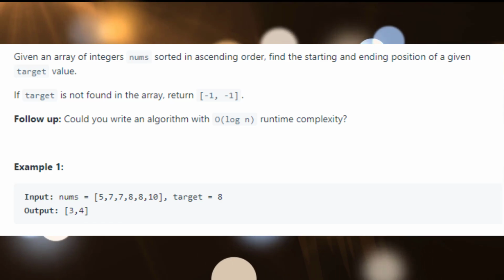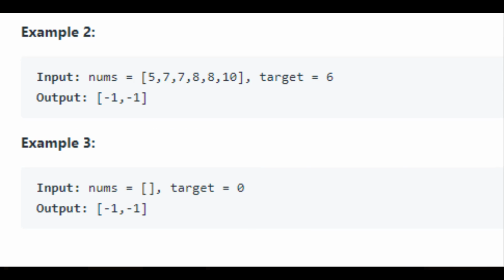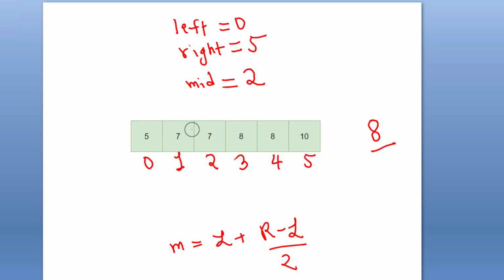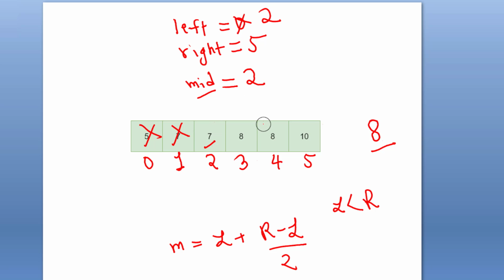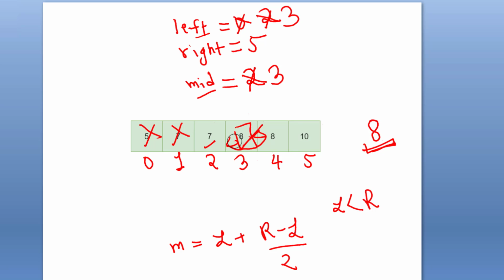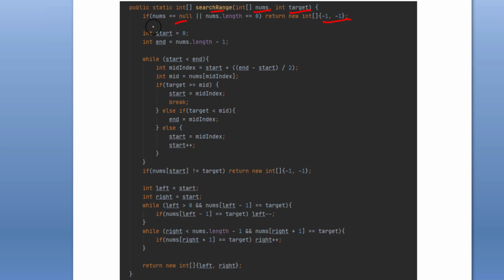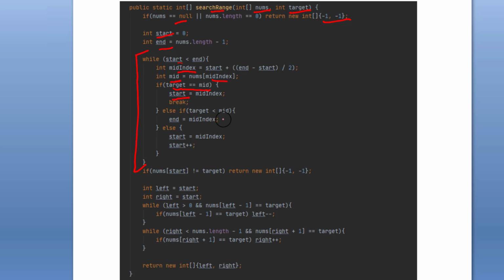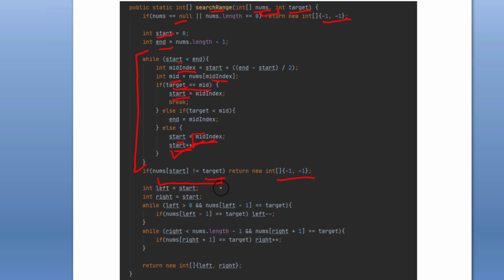Find First and Last Position of Element in Sorted Array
Given an array of integers nums sorted in ascending order, find the starting and ending position of a given target value.

If target is not found in the array, return [-1, -1].

Follow up: Could you write an algorithm with O(log n) runtime complexity?

Example 1:

Output: [3,4]
Example 2:

Output: [-1,-1]
Example 3:

Input: nums = [], target = 0
Output: [-1,-1]

Constraints:

0 _= nums.length _= 105
-109 _= nums[i] _= 109
nums is a non-decreasing array.
-109 _= target _= 109